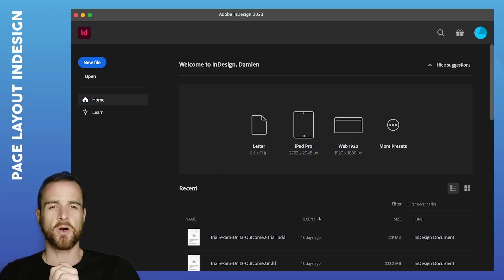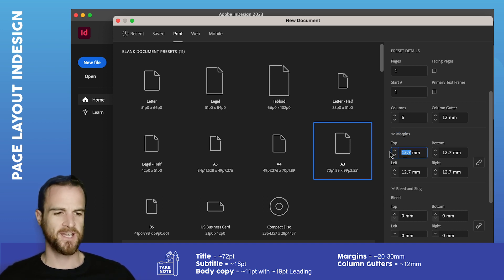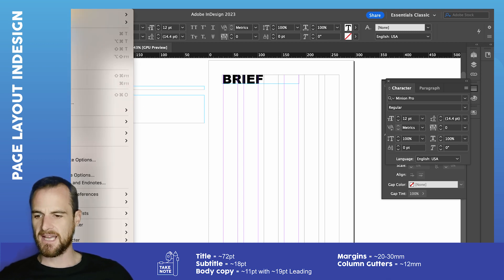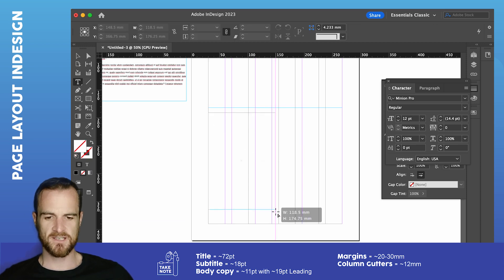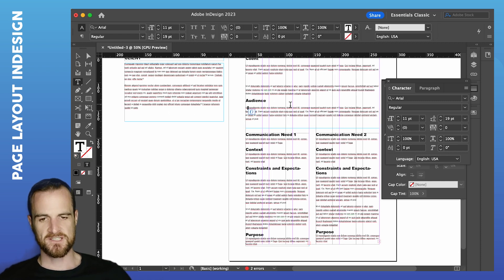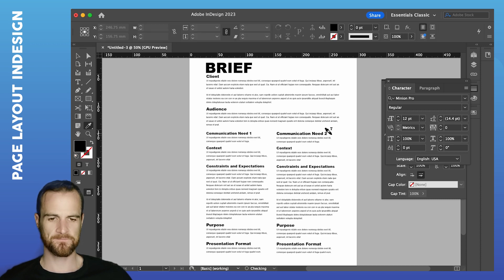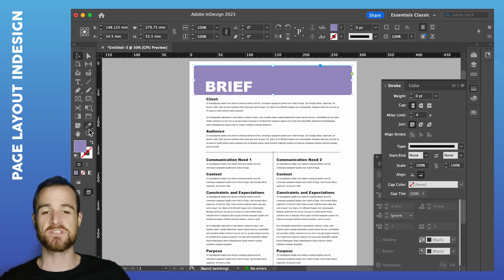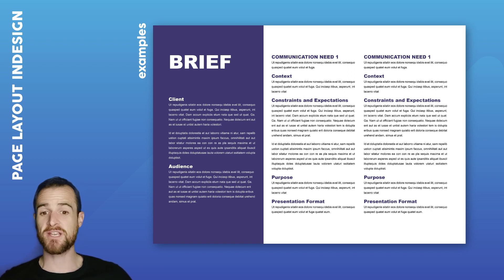InDesign page and type layout for a VCE Folio Brief: Beginner guide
In this tutorial, you'll learn how to do page layout in Adobe InDesign, one of the most popular desktop publishing software programs used by professionals worldwide. We'll cover important topics like column spacing, margins, units, and font choice to help you create beautifully designed layouts for your projects.

First, we'll start by setting up our document's margins. The margin is the space between the edge of the page and the content. In InDesign, you can set the margins by going to the "Layout" menu and selecting "Margins and Columns." Here, you can adjust the margins to your desired measurements.

Next, we'll look at column spacing. Columns are the vertical sections that make up your layout. To set column spacing in InDesign, go to the "Layout" menu, select "Margins and Columns," and then adjust the "Gutter" value. This will create equal spacing between columns and make your design look more organized.

When it comes to units, InDesign allows you to work in different measurement systems like inches, millimeters, and points. Choose the one that best suits your needs by going to the "Preferences" menu, selecting "Units & Increments," and then choosing your preferred unit of measurement.

Finally, we'll talk about font choice. Choosing the right font can make a big difference in how your layout looks and feels. In InDesign, you have access to a wide variety of fonts.

With these tips, you can create professional-looking layouts in InDesign that are visually appealing and easy to read. Remember to experiment with different layouts and designs to find the one that works best for your project. Good luck and happy designing!